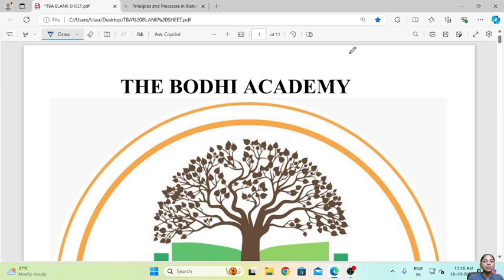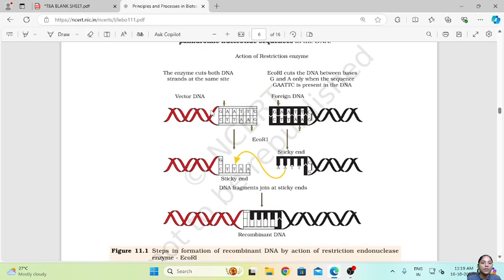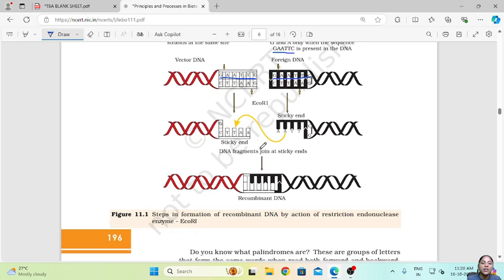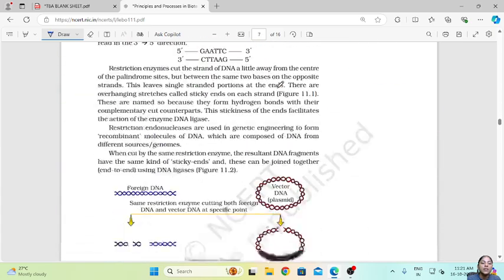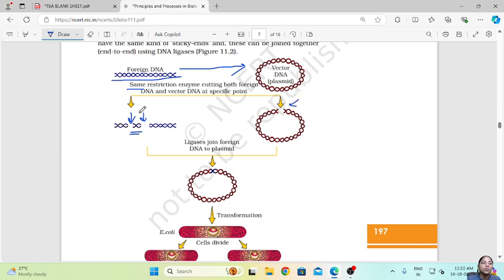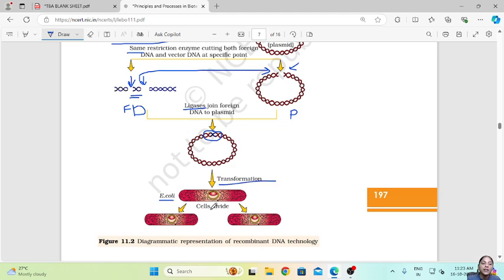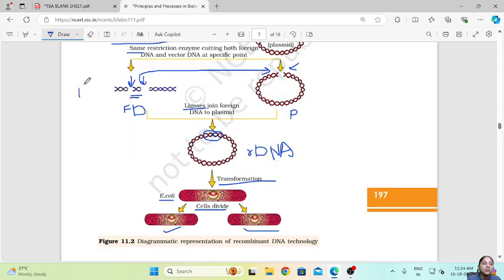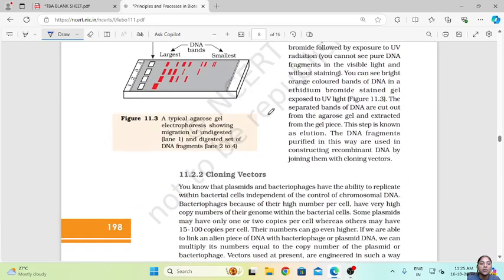GOA BOARD || CLASS 12 || BIOTECHNOLOGY ; PRINCIPLES AND PROCESSES || PART 4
"part 4 - Video Title: Steps in the Formation of Recombinant DNA

Description:
Detailed guide on the steps involved in the formation of recombinant DNA.You’ll learn the role of restriction enzymes and DNA ligase."